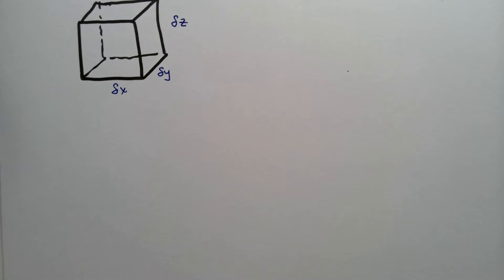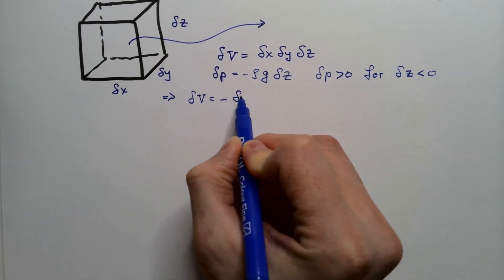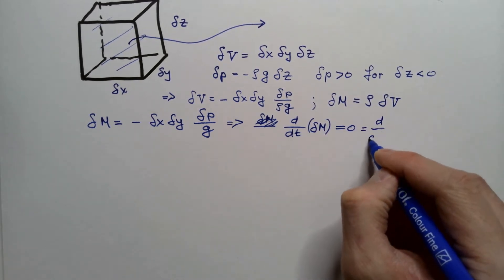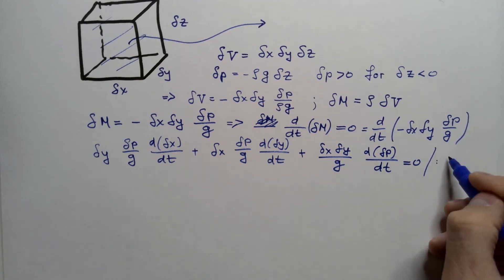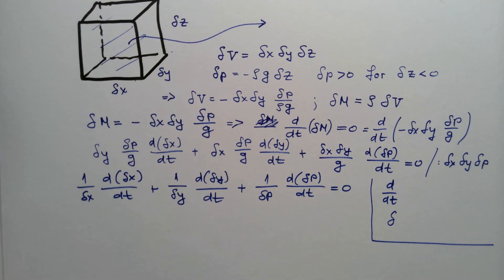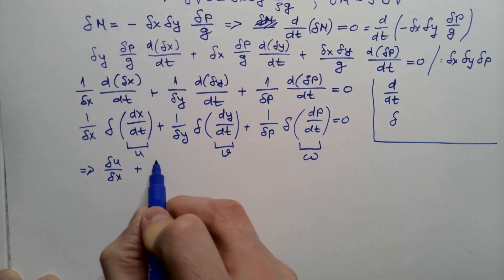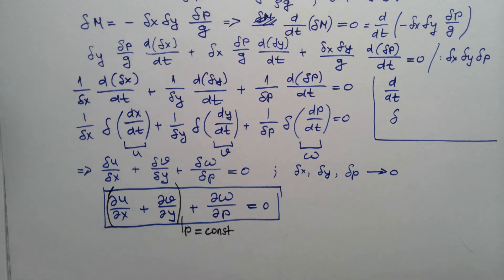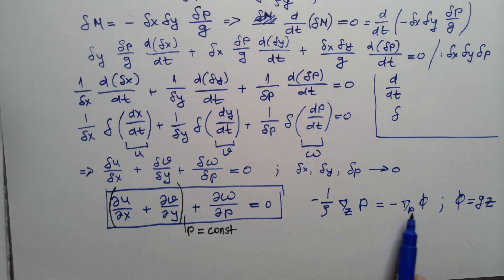Continuity Equation in Pressure Coordinate System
Using the Lagrangian approach, we derive the mass continuity equation in the pressure (isobaric) coordinate system. The benefit of this form of mass continuity equation is that air density disappears in terms of constant air density as well as time derivatives of the density of air.

Chapters:
0:00 Objective
1:28 Derivation
9:22 Pressure gradient force
10:19 Summary